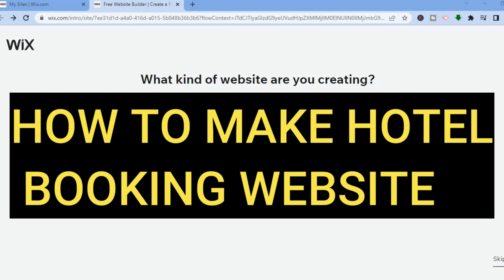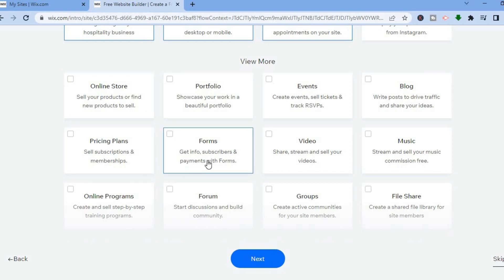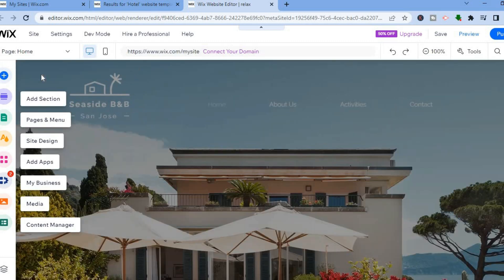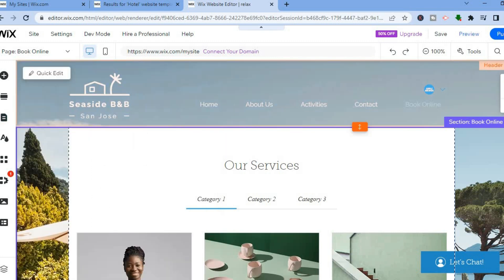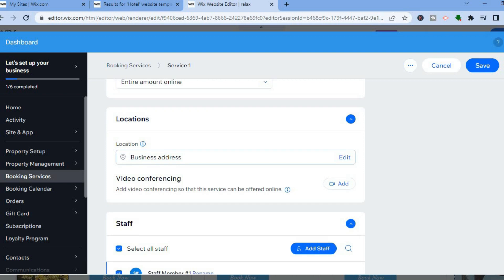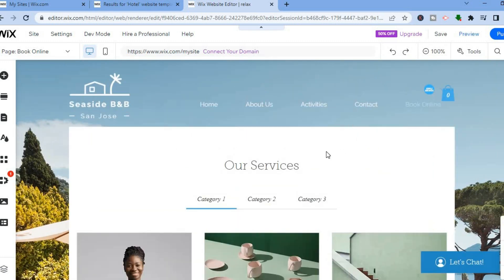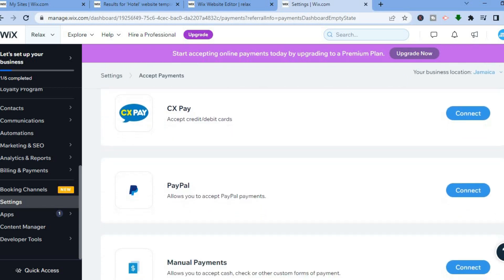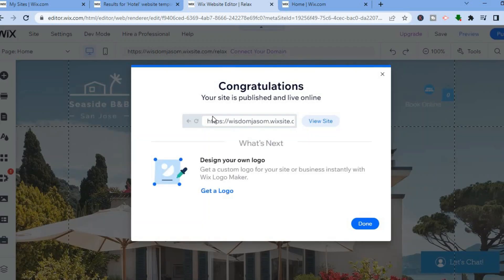HOW TO MAKE A HOTEL BOOKING WEBSITE ON WIX